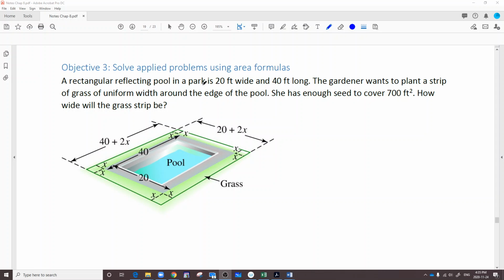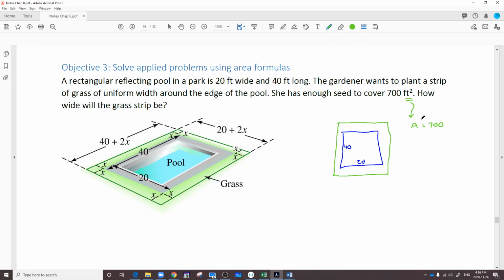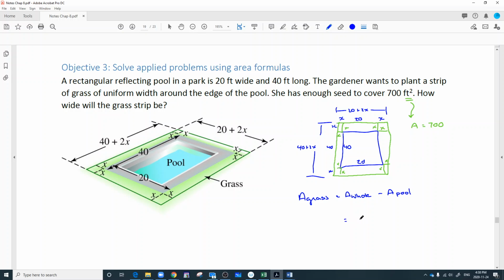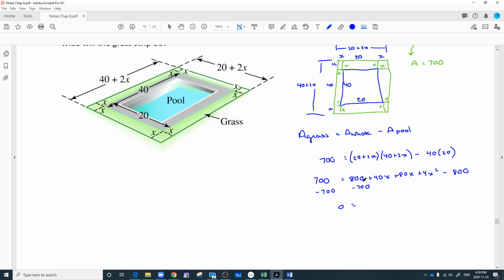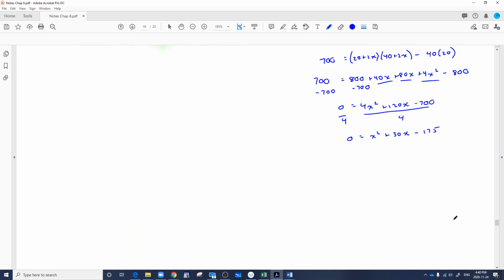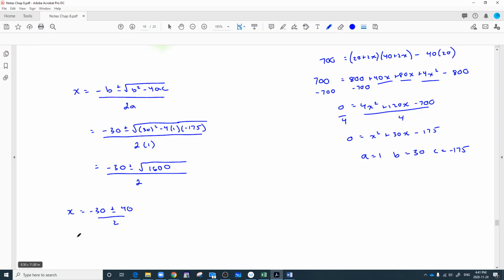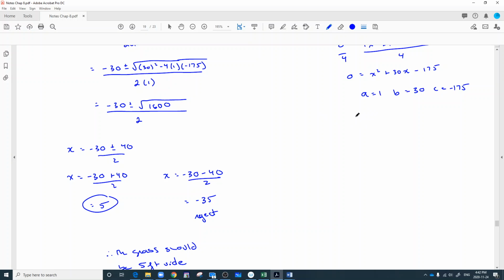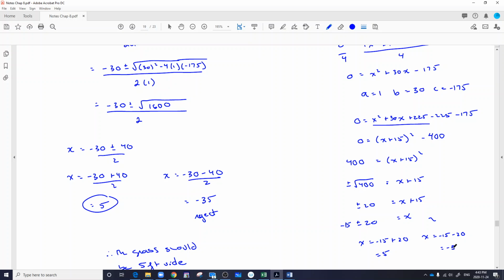8.4 Objective 3 Solving Applied Problems using area formulas